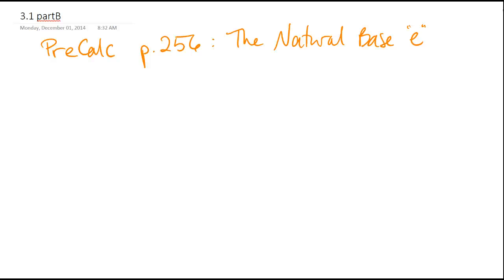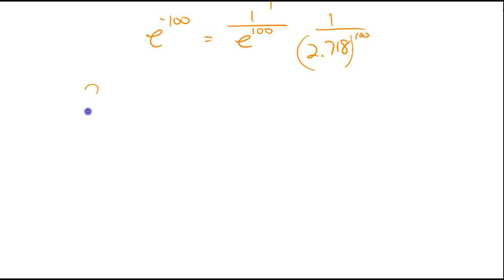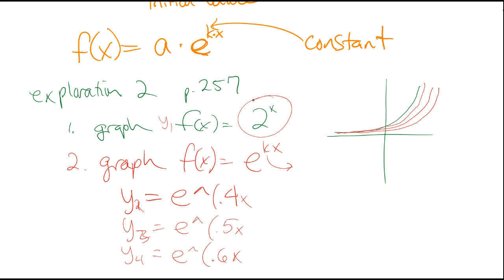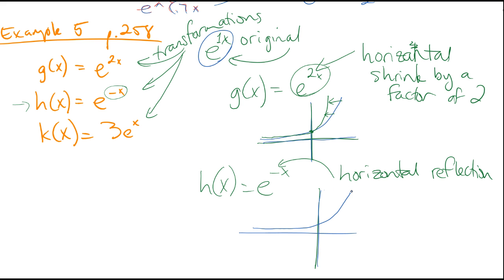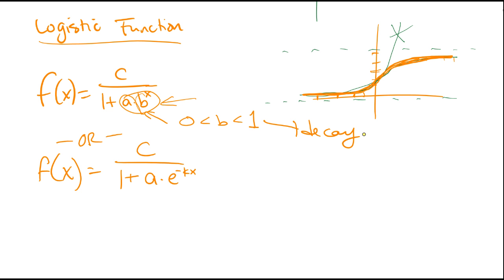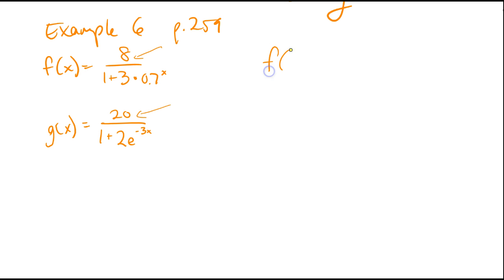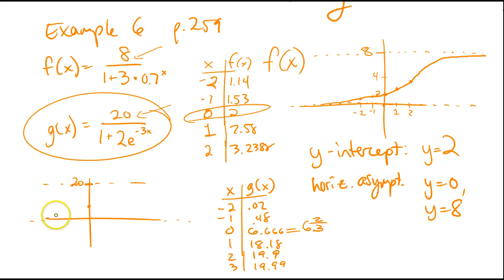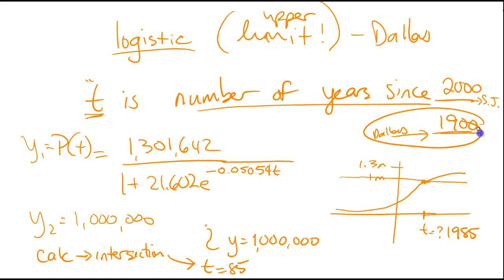PreCalculus 3.1 B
Natural Base e and Logistic Grotwh